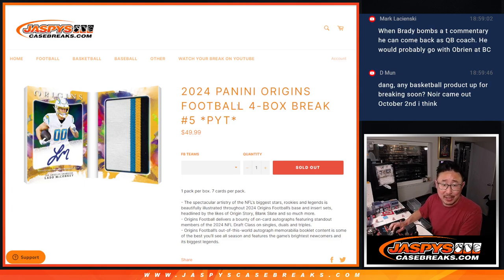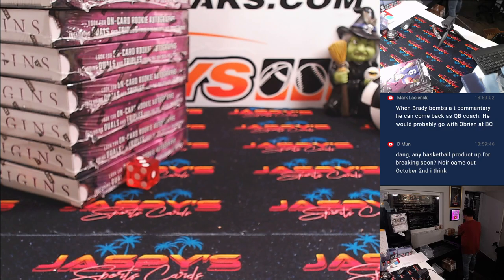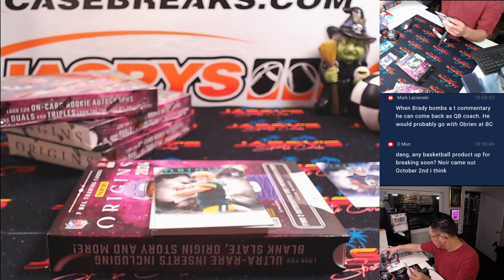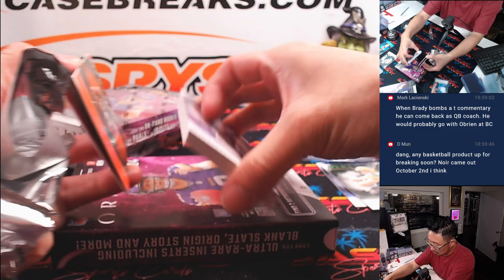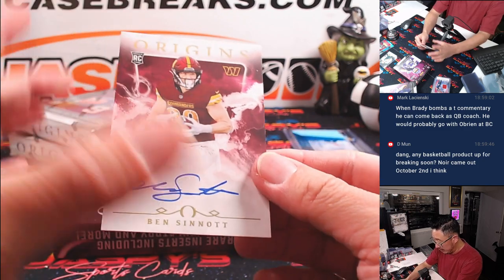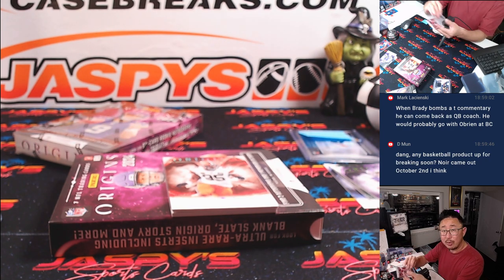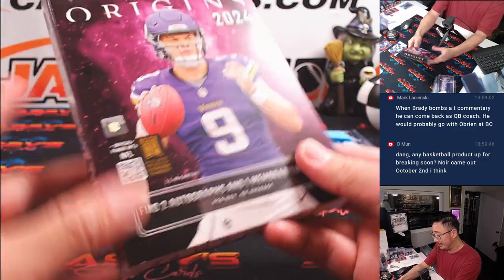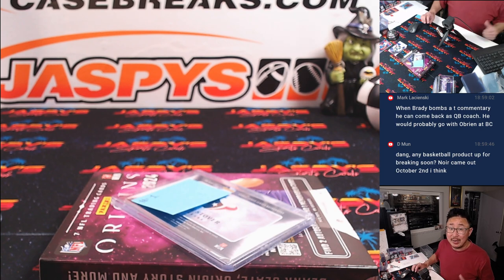M, 10/07/24 - 2024 Panini Origins Football 4-Box Break #5 *PYT*